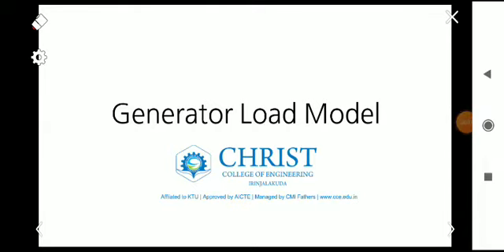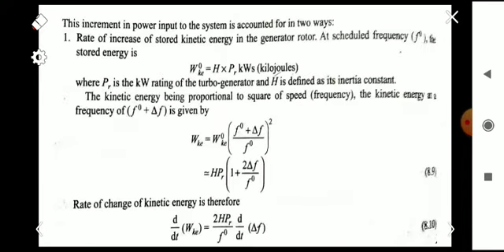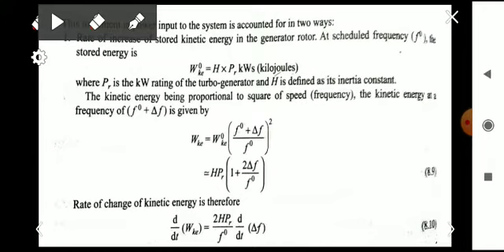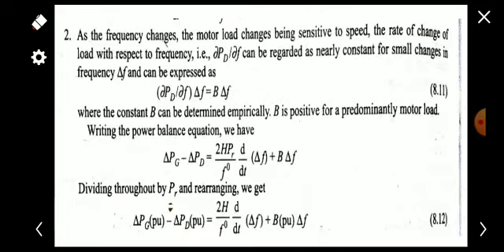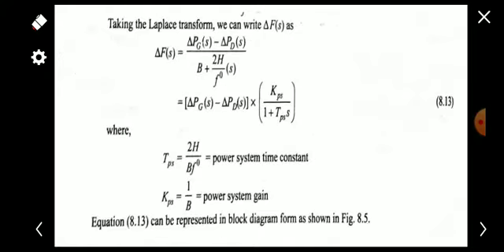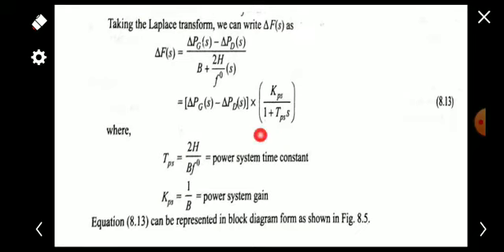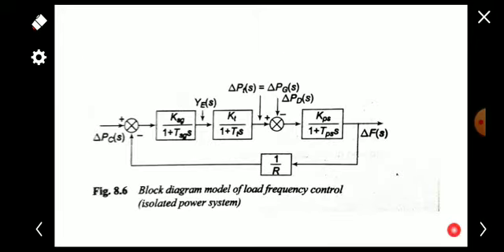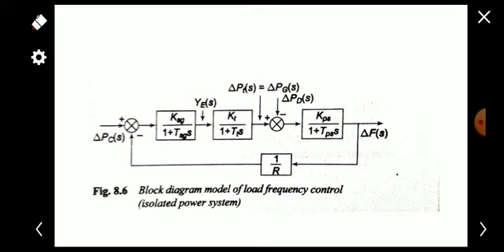Generator Load Model | Module 4 | PSA | KTU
Block diagram representation of load frequency control is included in the end of video